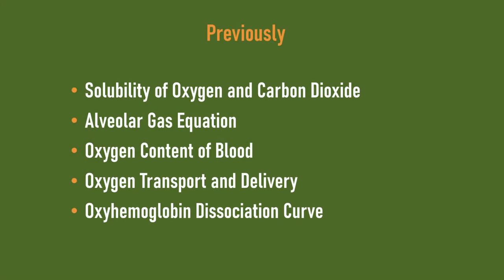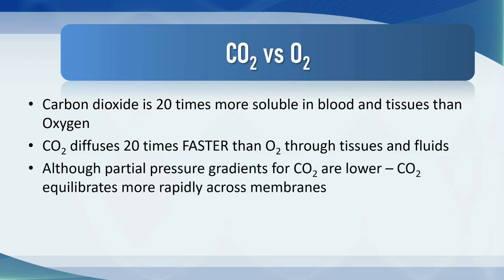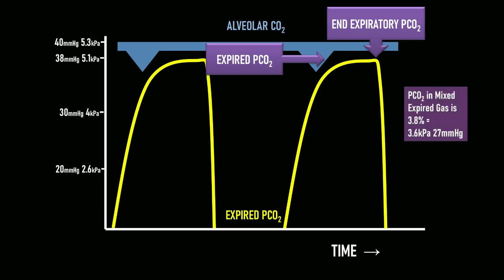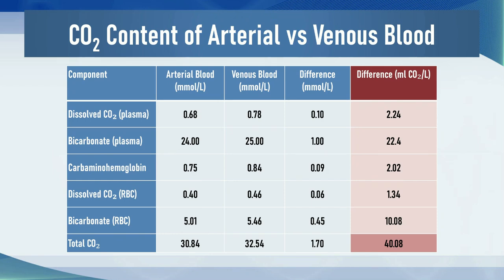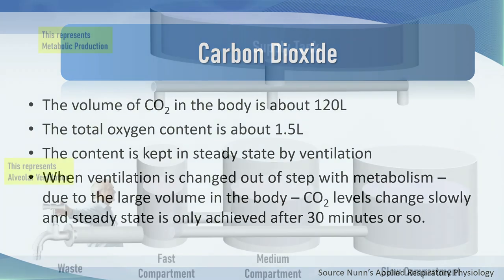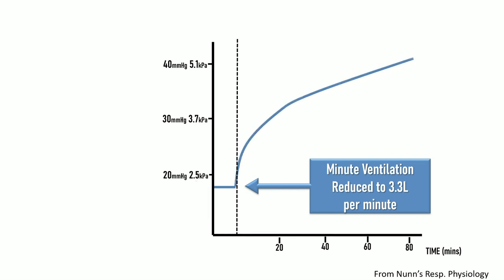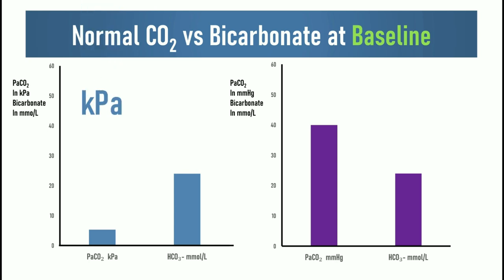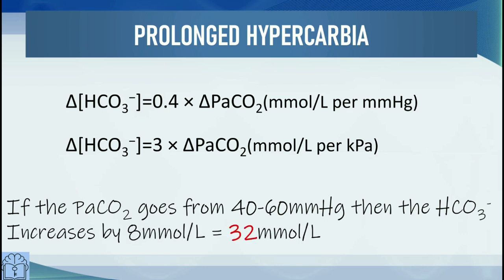Carbon Dioxide Transport in Blood. CO2 and Ventilation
This tutorial looks at CO2 transport in blood. I address the Bohr Effect, the Haldane Effect and the Hamburger Effect (Chloride Shift). I also explain why you need to look beyond the PaCO2.
Description:
00:00 Introduction
00:42 Review and Preview
01:41 CO2 and Metabolism
03:26 CO2 Diffusion (vs Oxygen)
07:51 Carbon Dioxide and Hemoglobin (Bohr, Haldane and Hamburger Effects)
10:50 CO2 Content of Blood
12:05 CO2 and Ventilation
13:18 Acute Hypercarbia
18:43 CO2 Rise in Apnea
20:13 Impact of Acute and Chronic Hypoventilation of CO2 and Bicarbonate
24:46 Review